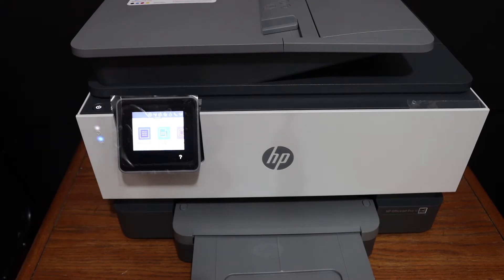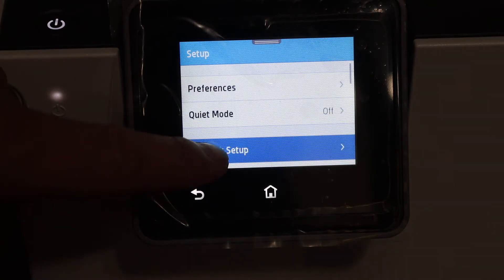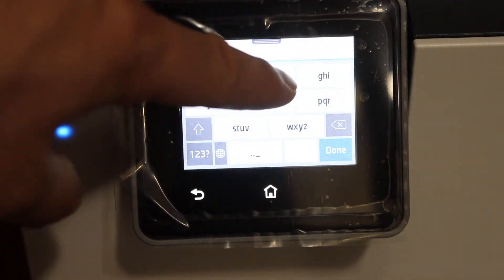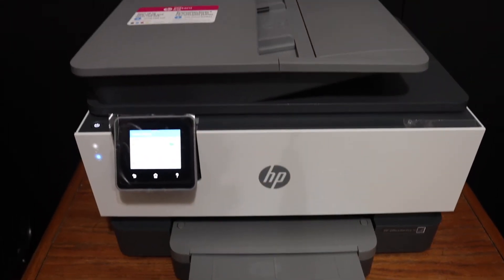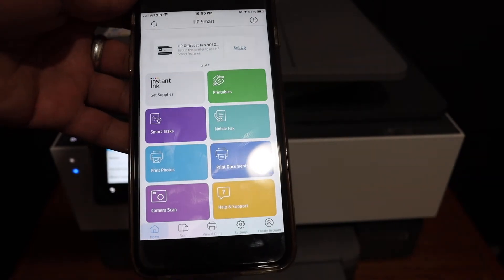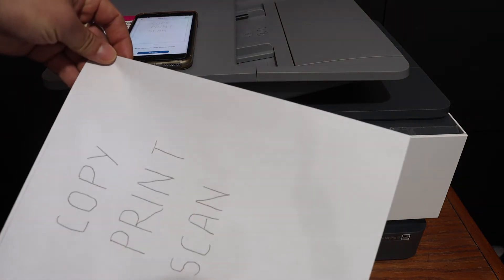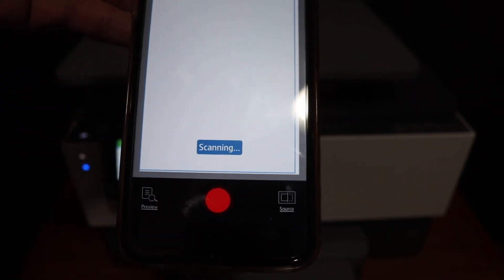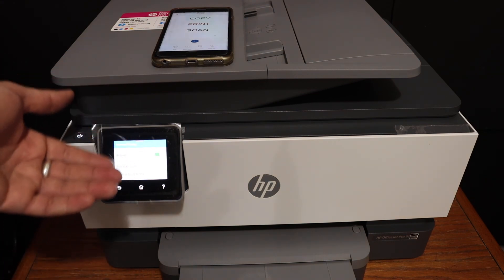HP OfficeJet Pro 9013 WiFi SetUp, Wireless Scanning & Printing Review.